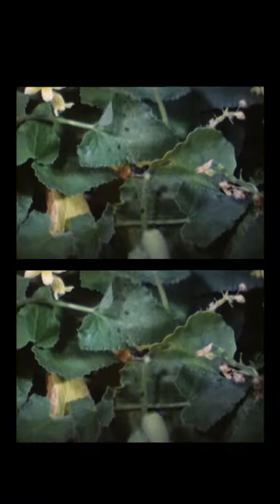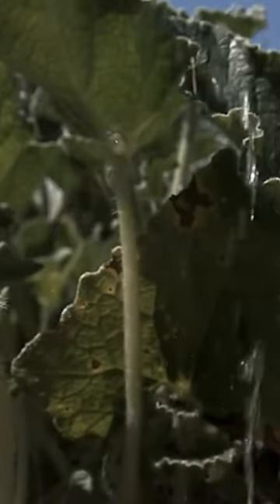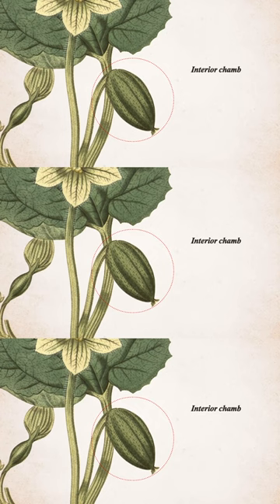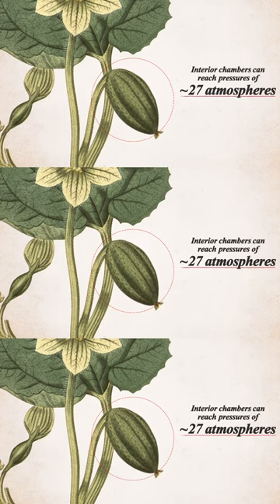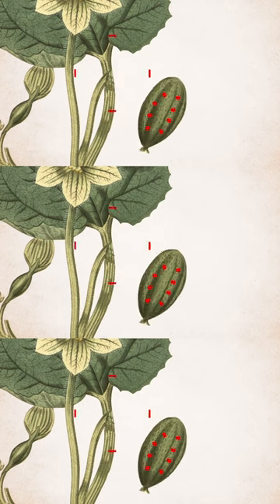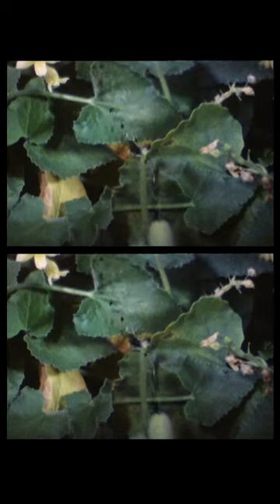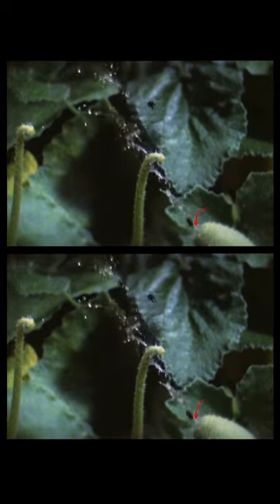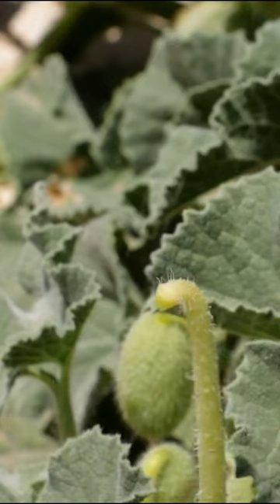This Plant Can Do What?! 💦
The science of... squirting?